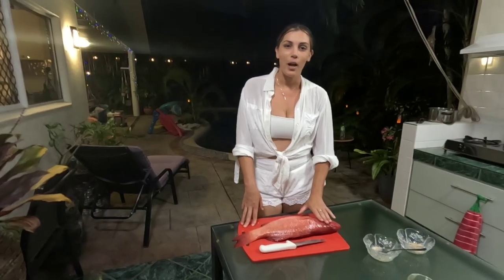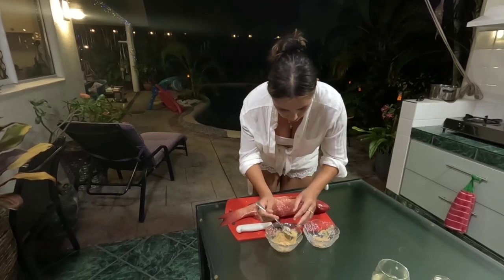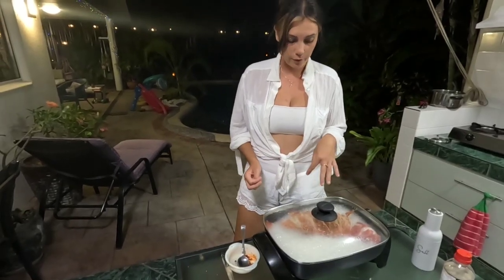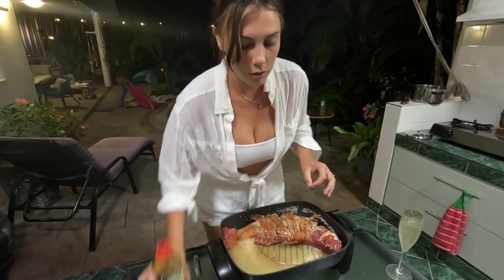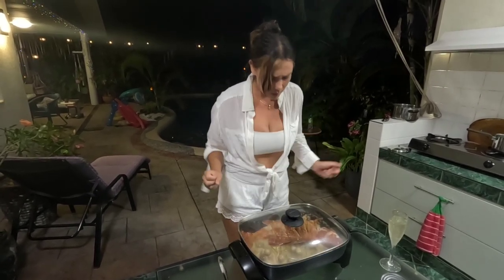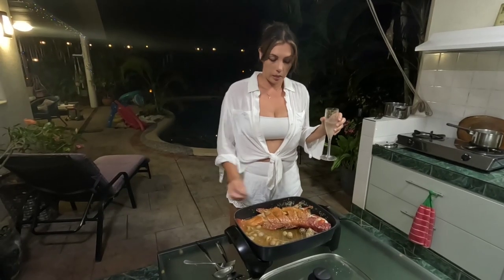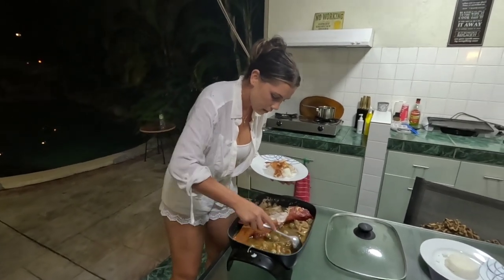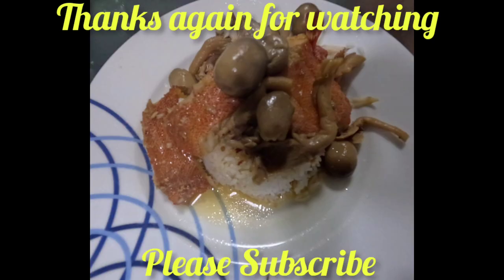Cairns fishing. Best Coral Trout recipe ever